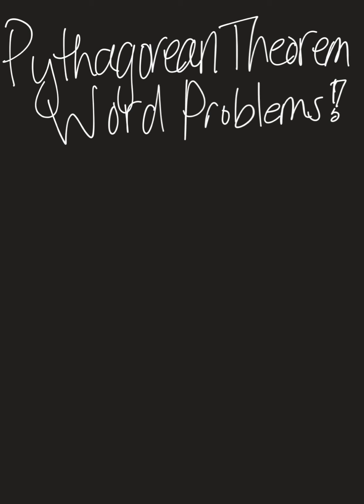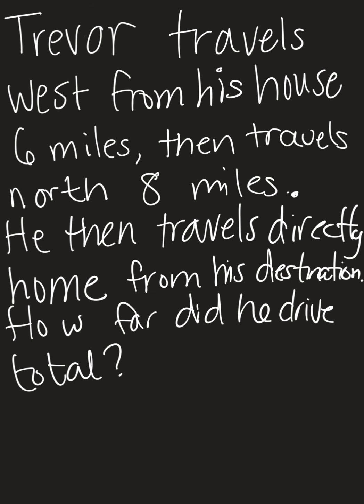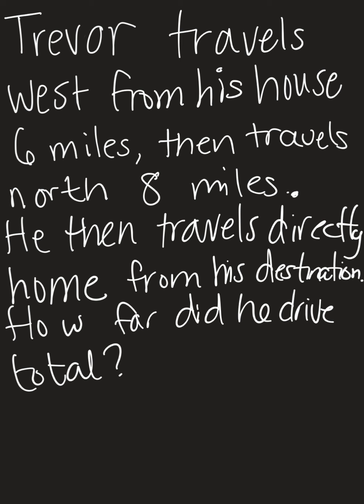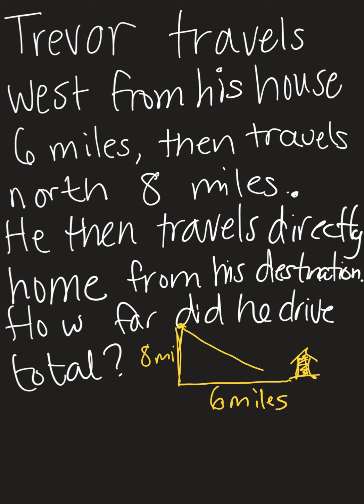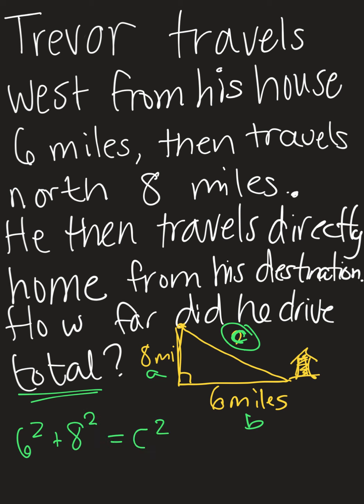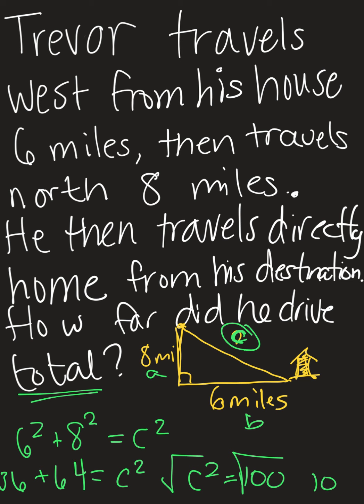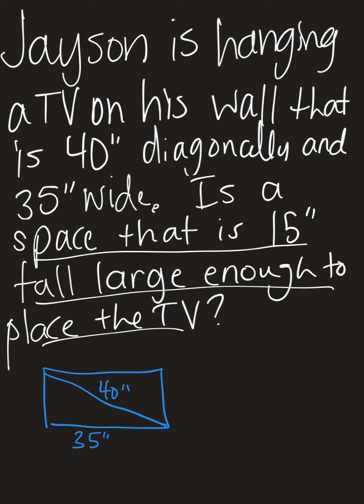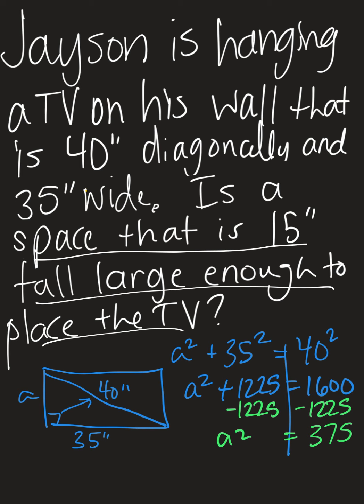Pythagorean Word Problems.mp4